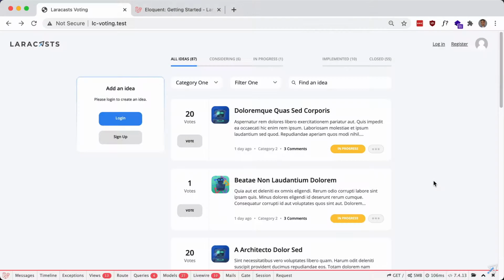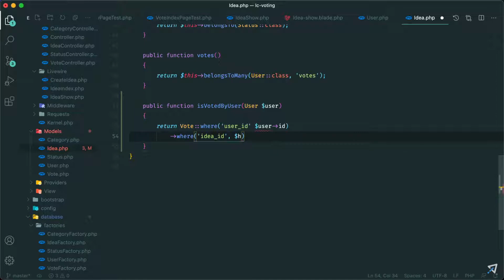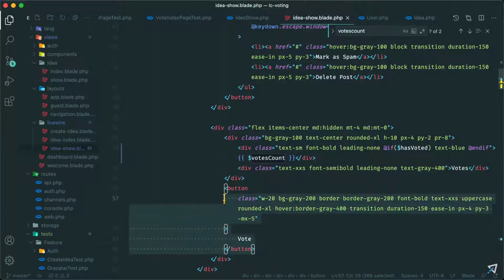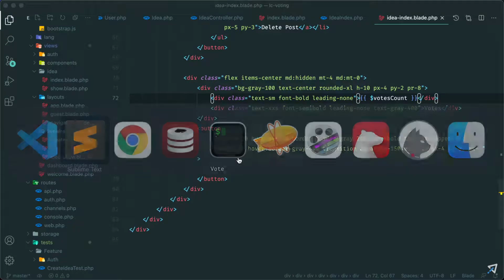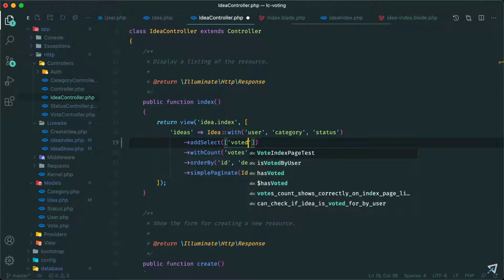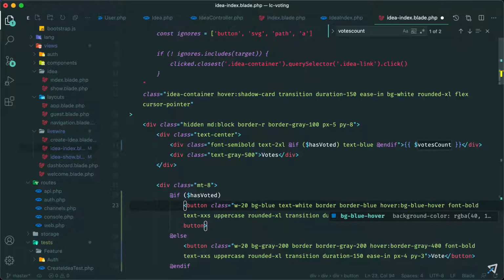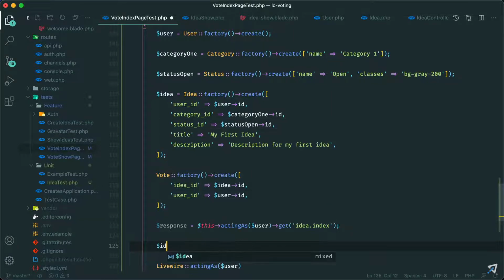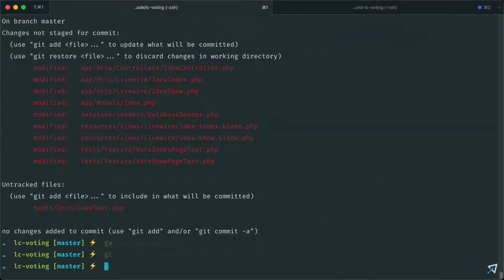lc voting 19 check if idea voted for